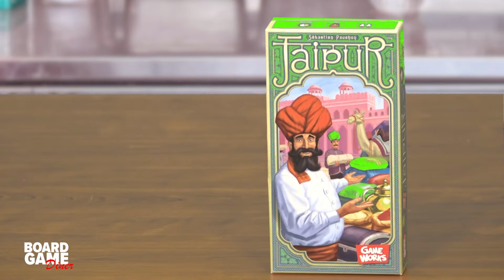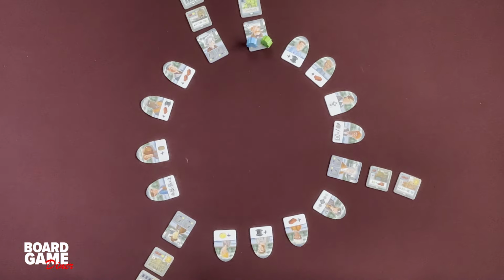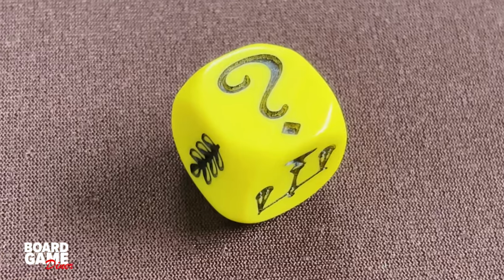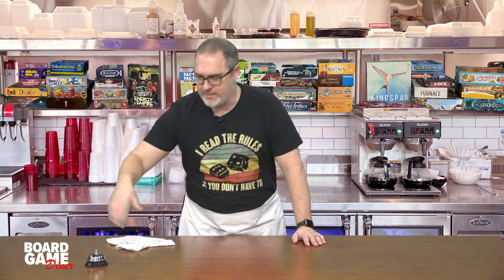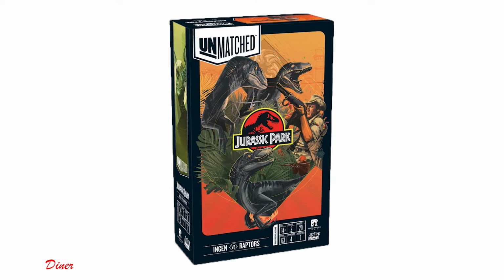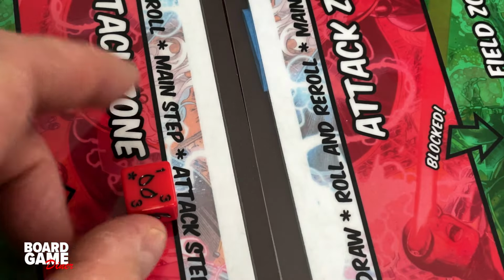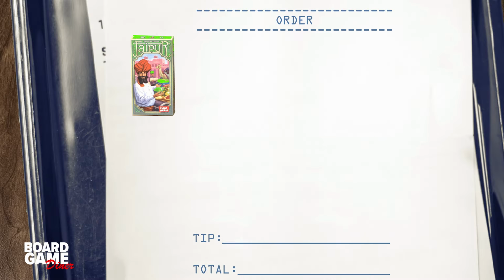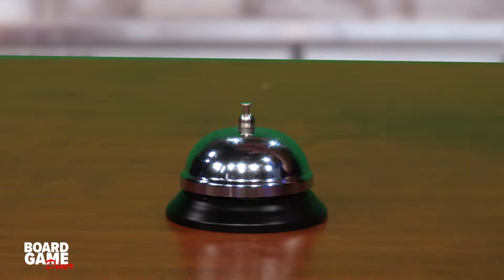Board Game Diner | Games for two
When it's just you and that other person going head-to-head, try some of these games. Discover some new games to play with friends and family.